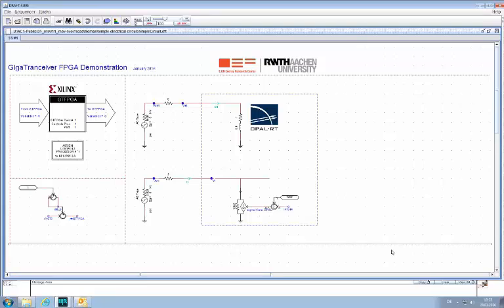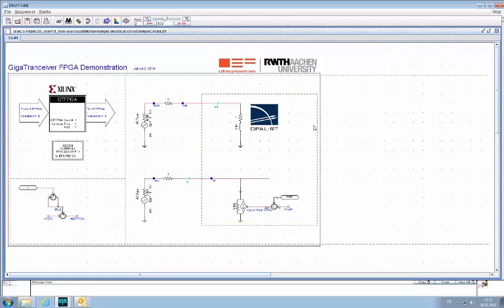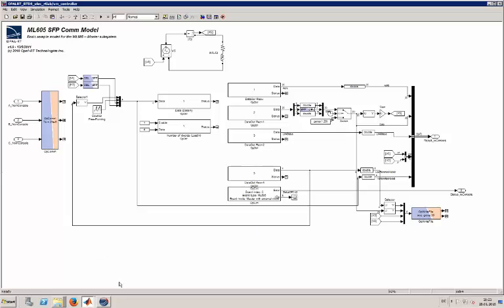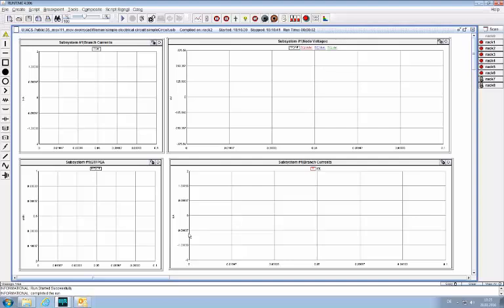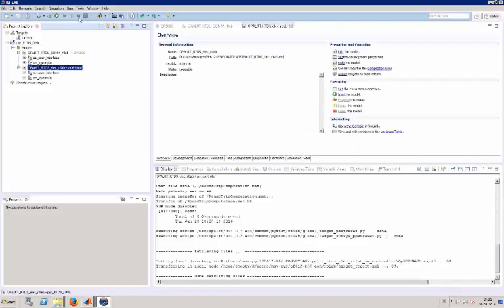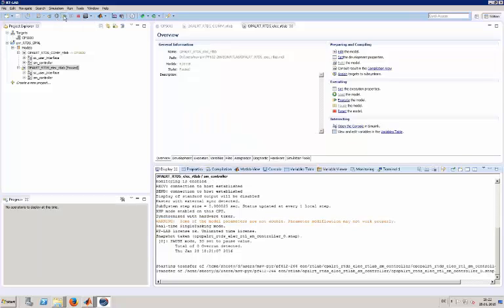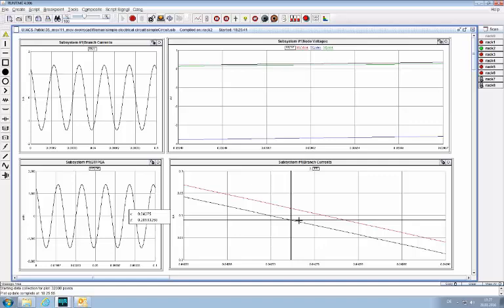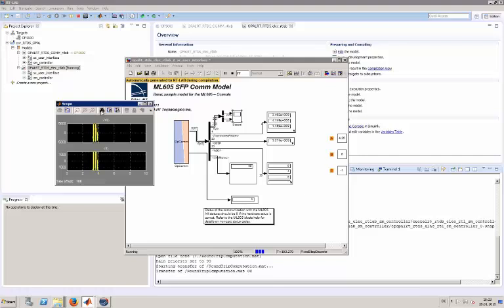Synchronization between OPAL-RT and RTDS Technologies Part 2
Demonstration of a simple electric model synchronized between OPAL-RT and RTDS Technologies.